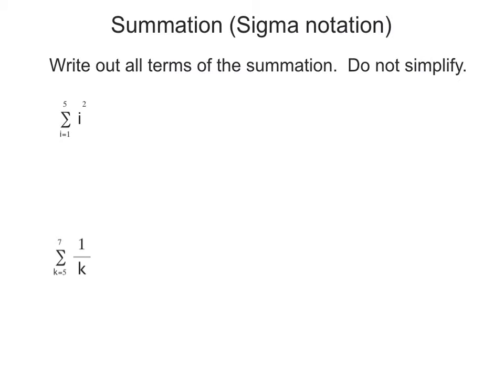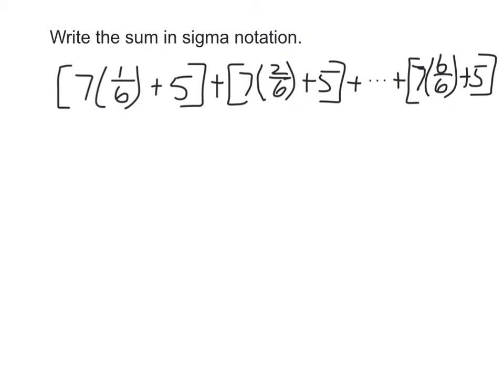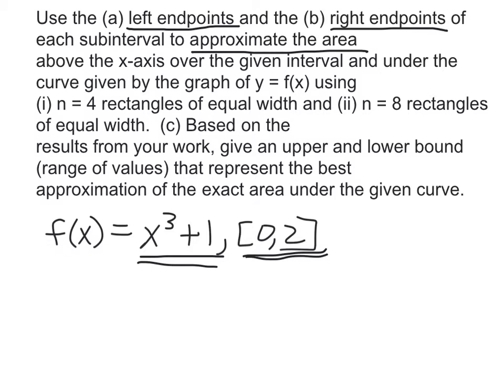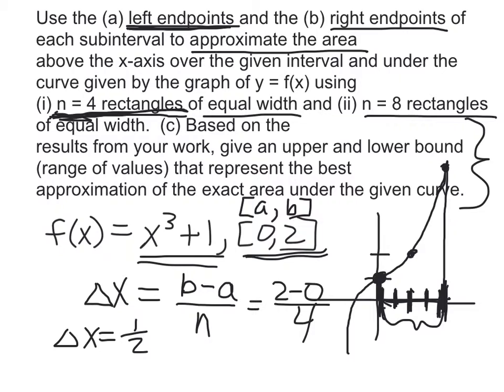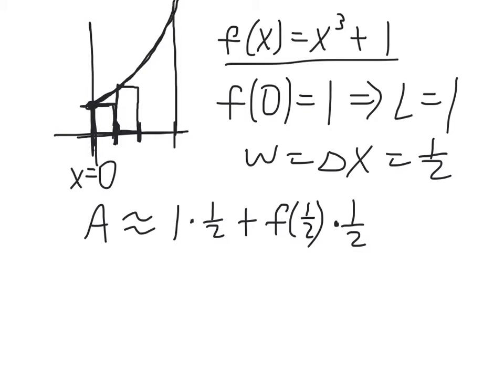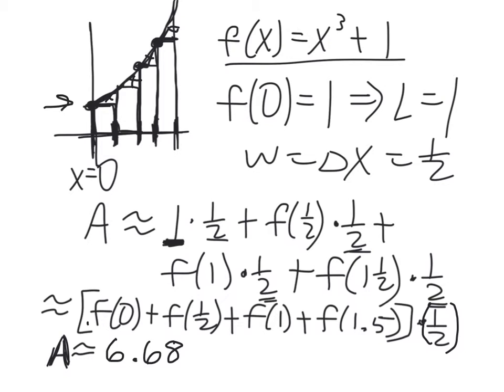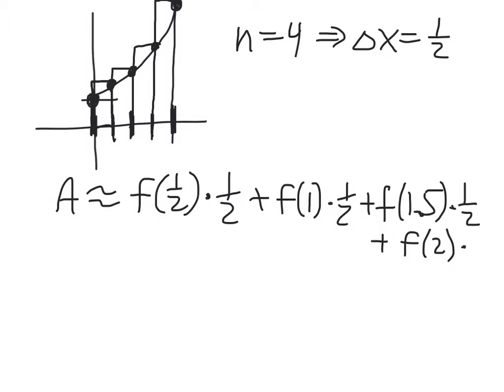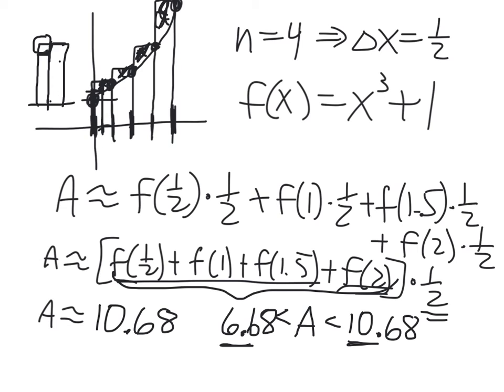Summation and Approximating Area